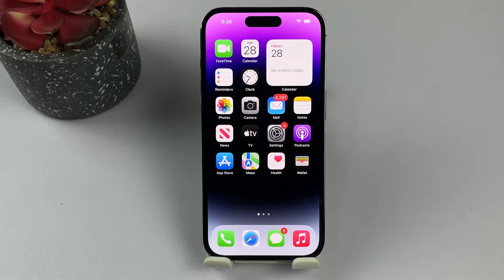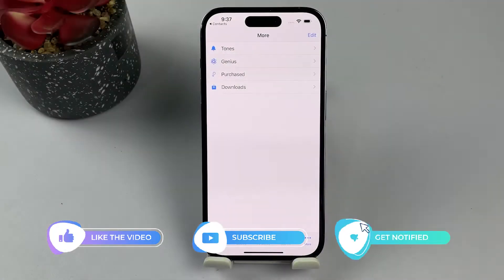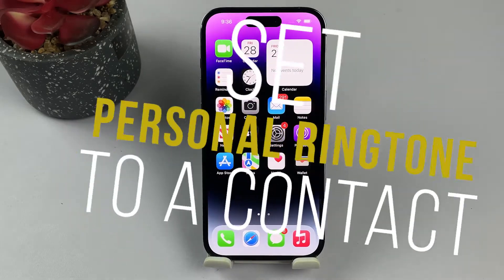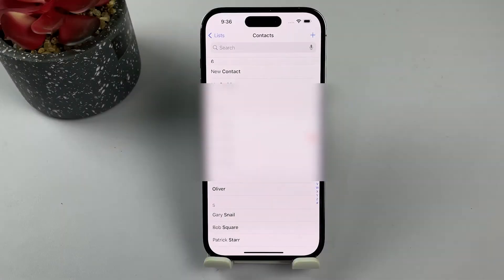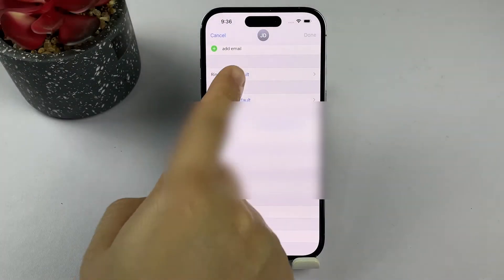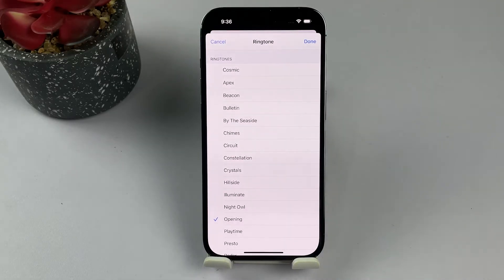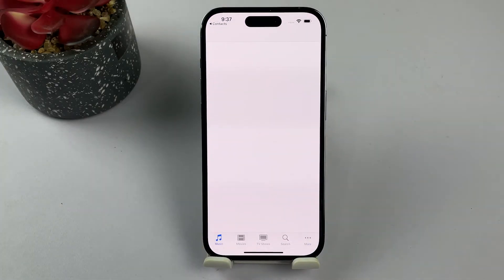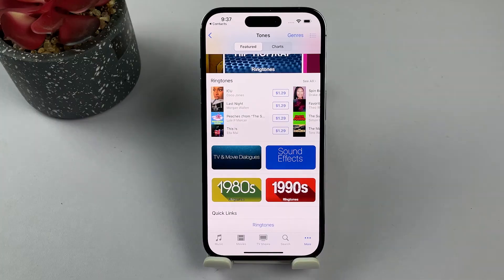How to Set Personal Ringtone to a Contact on iPhone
Customizing ringtones for specific contacts on your iPhone is a great way to personalize your device and stay organized.
In this video, we'll walk you through step-by-step instructions on how to set a personal ringtone for a contact on your iPhone.